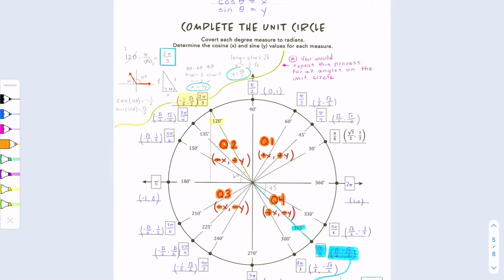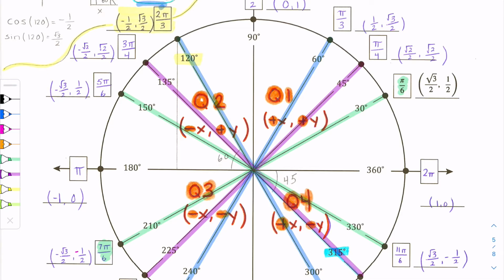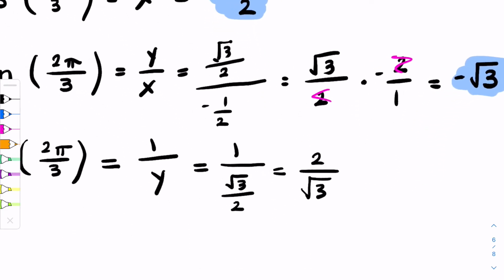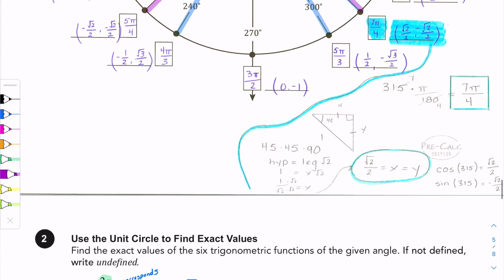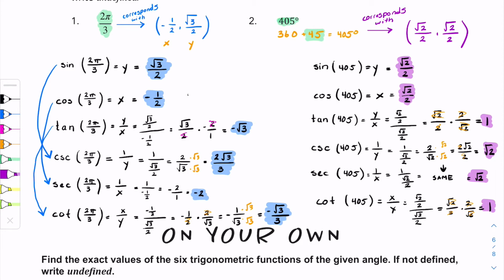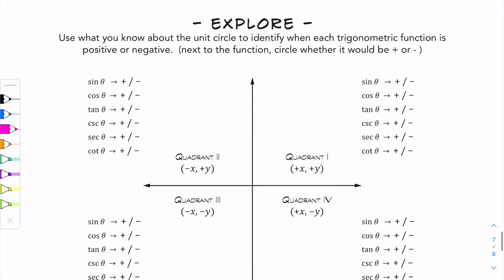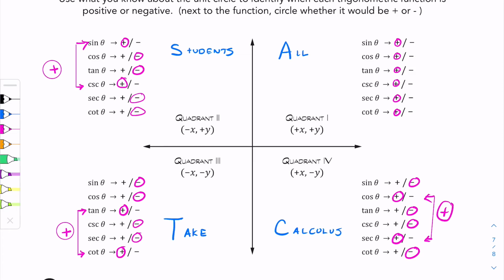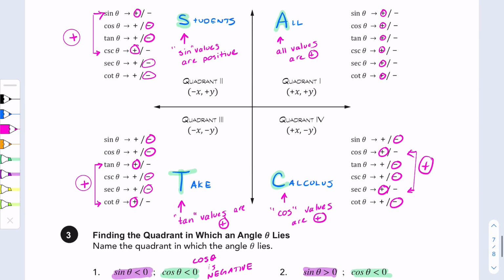PC U7 L4 NOTES PART 2